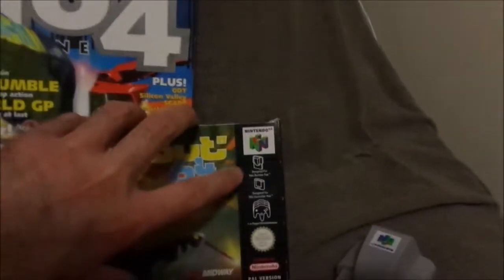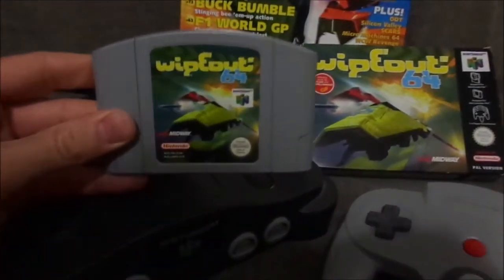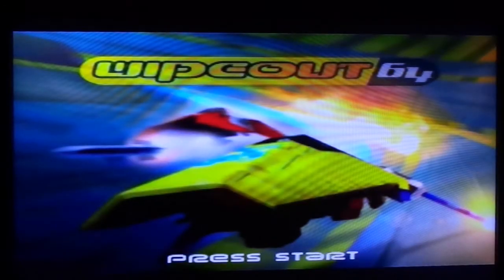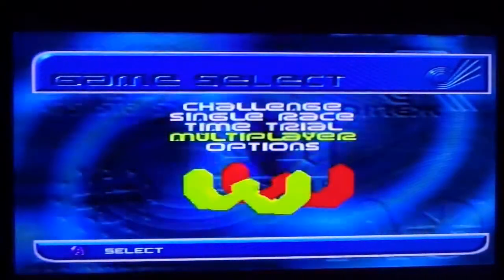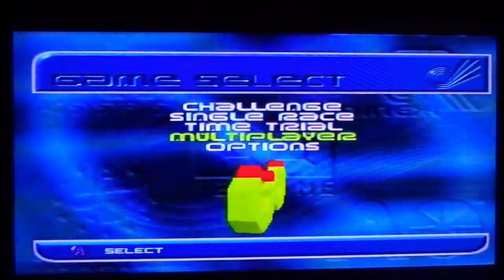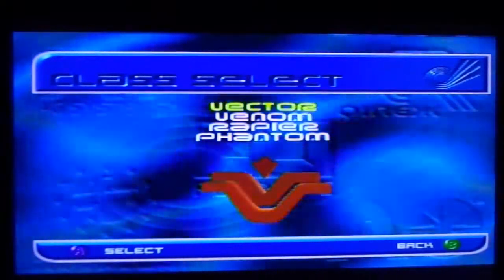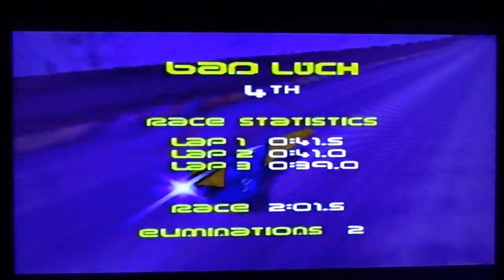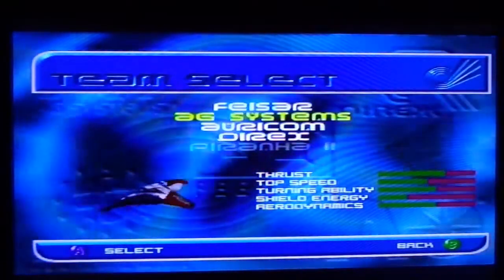WipEout Road to Omega (04 WipEout 64)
Part 4 of my series of videos looking at the WipEout games, leading up to the release of WipEout Omega Collection on the PlayStation 4 in June.  This time featuring WipEout 64 on the Nintendo 64.

A look at the case and it's art, followed by some gameplay with commentary, including a brief look at some split screen gameplay.

NOTE: I incorrectly stated split screen for 2 players is restricted to just horizontal.  New video showing vertical split screen gameplay on the way soon.